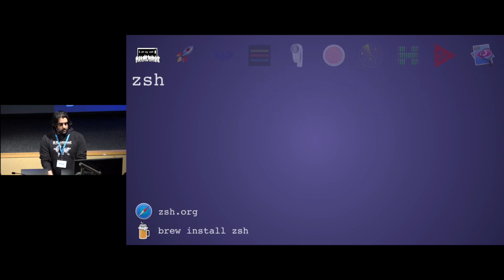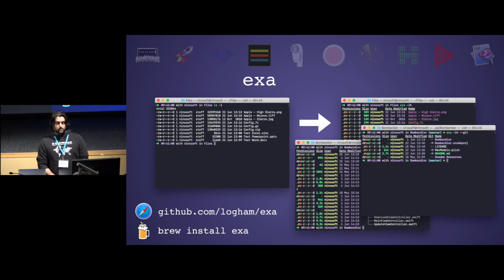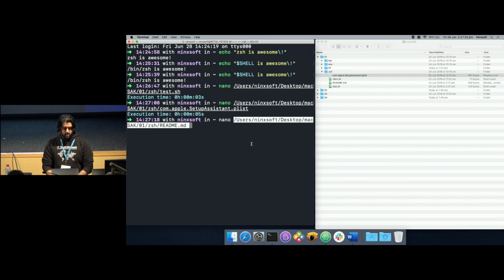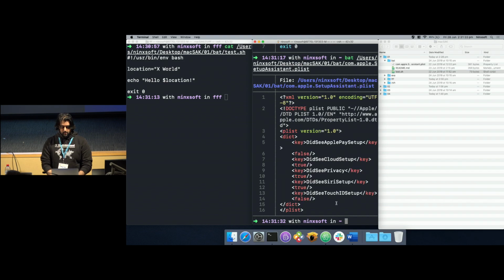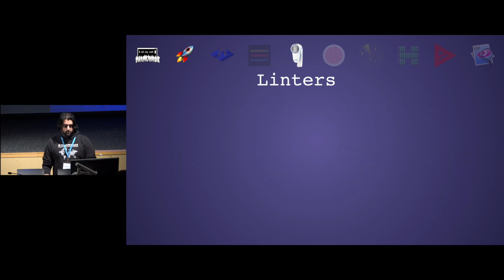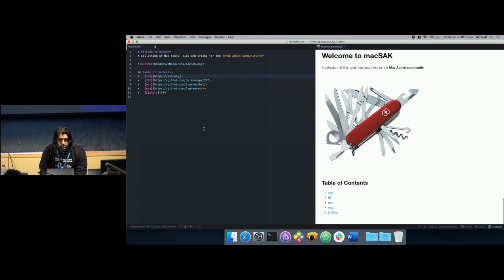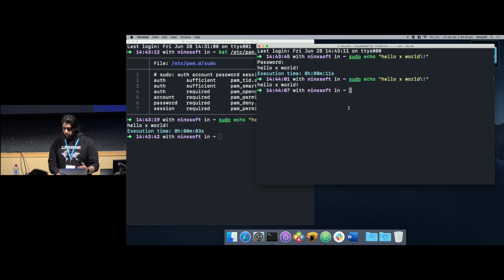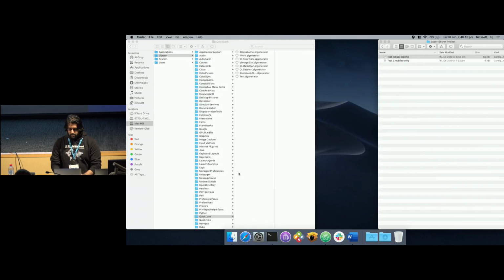macSAK 2019 (X World 2019)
Presented by: Nindi Gill

For the Mac SysAdmins out there spending most of their day in Scripts, Shells and Sudo, this session is for you! macSAK (Swiss Army Knife) is a collection of Mac tools, tips and tricks I have discovered along the way, helping me streamline my daily tasks and get the most out of my work-day.

This session will be showcasing my top 10 macSAK picks for the year, in rapid-fire succession – tune in to find out how the macSAK can help you!